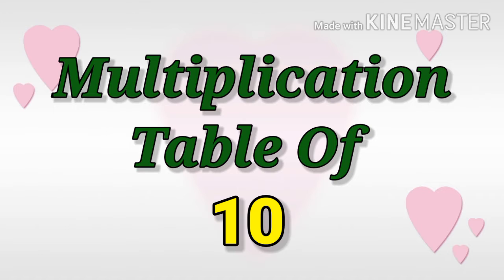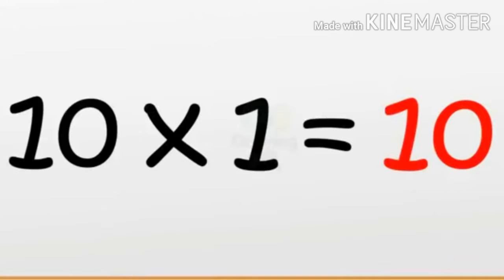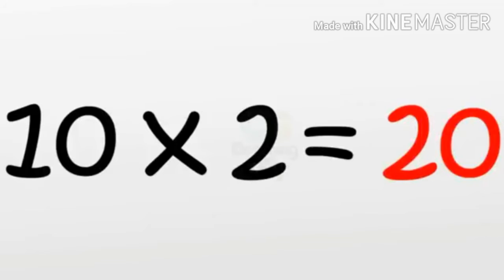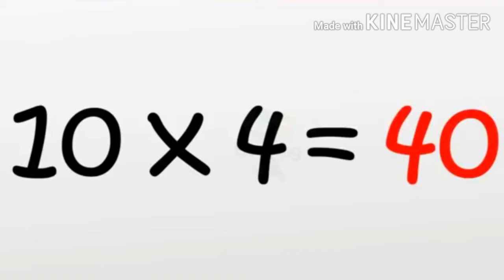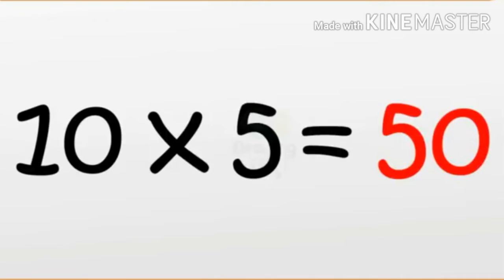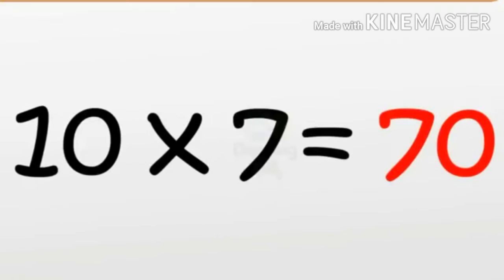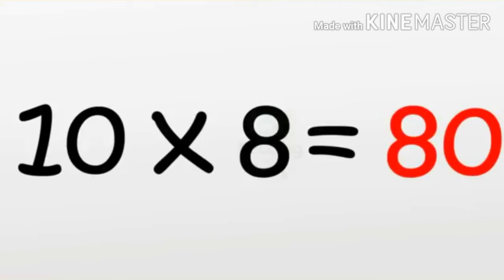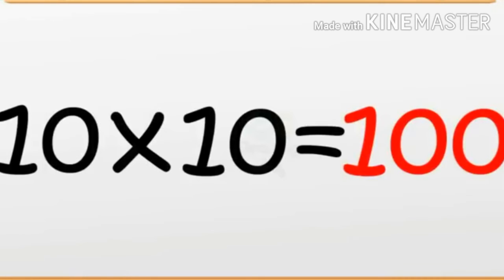10 Times Table | Learn Multiplication Of Table 🔟 Easily | 🔟 ka पहाड़ा | Kingdom Of Kids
Hello Kids! Today we are going to learn 🔟 Table. This is very easy table Kids.

Stay Updated

🌟Keywords🌟

10 Table, 10 times table, learn Multiplication table easily, learn tables Easily, 10 tables, maths tables, Kingdom of kids, tables for kids,

🌟Tags🌟